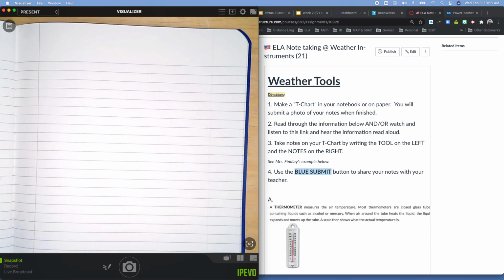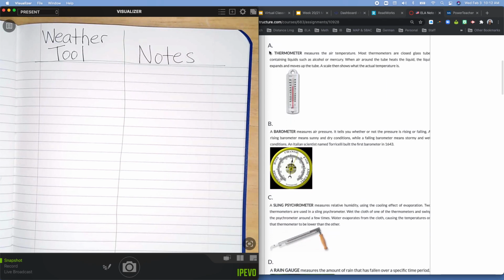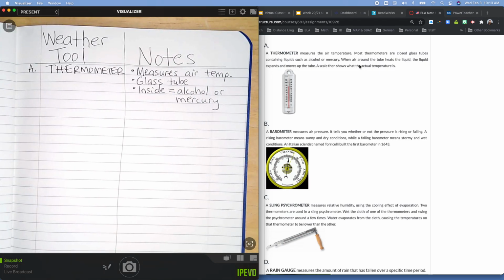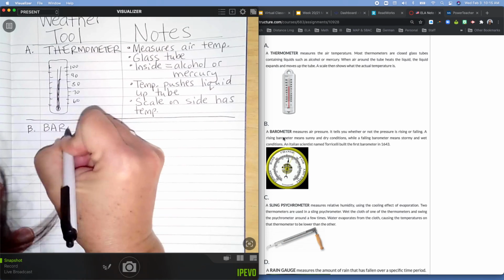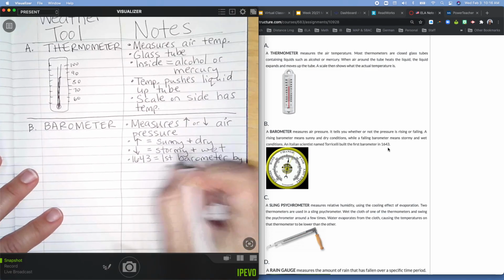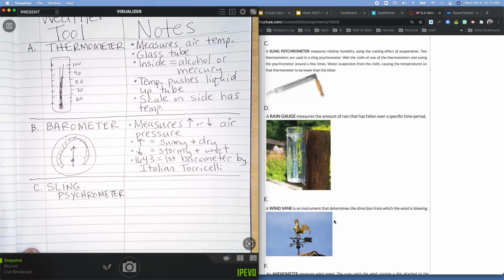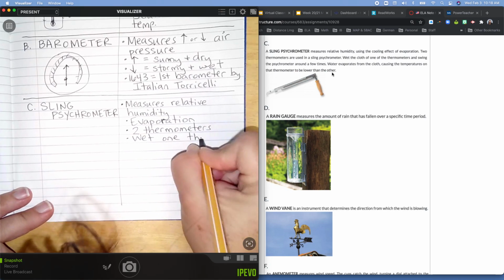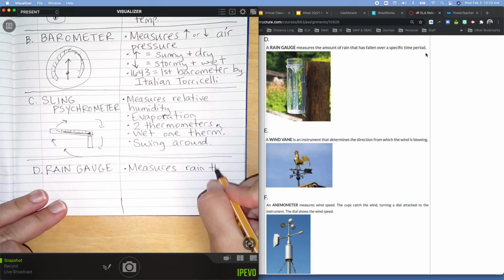Weather Tool Notes A D